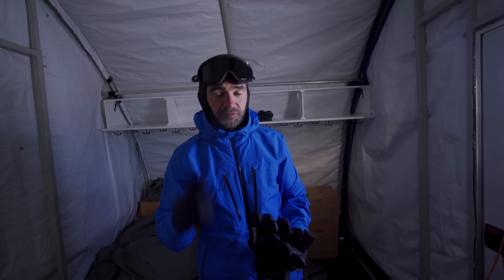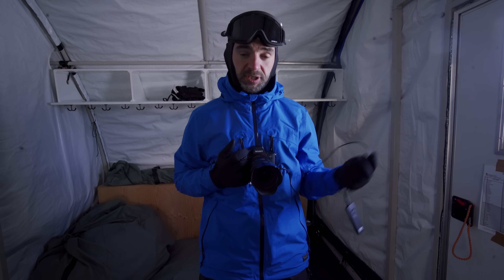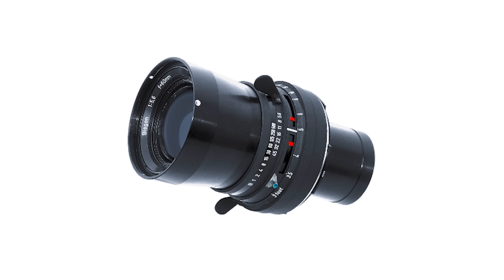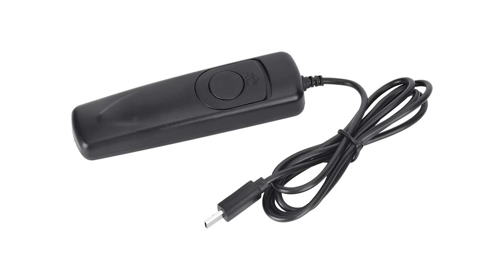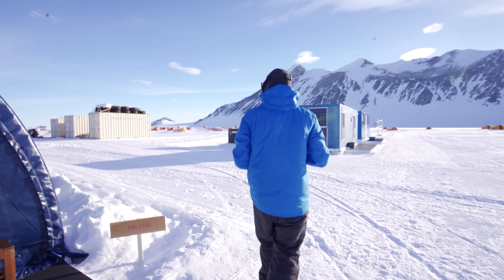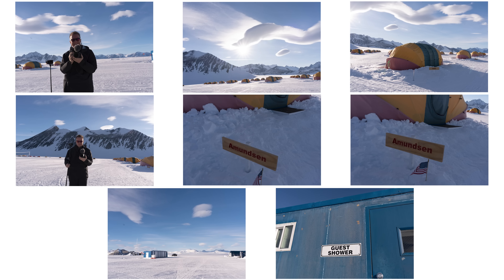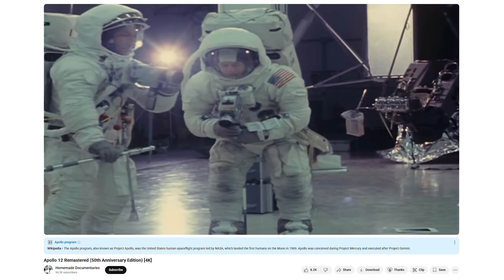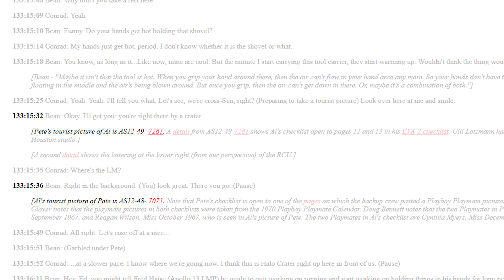Is it hard to take photos on the Moon?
I tried taking photos like an Apollo astronaut, to see if its really as difficult to shoot as some people think it was with a chest mounted camera with no viewfinder,